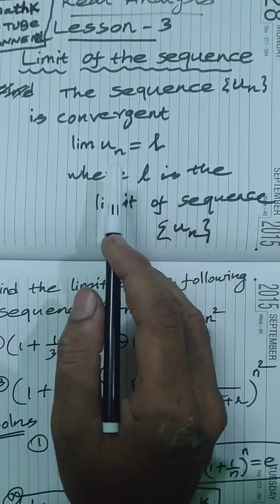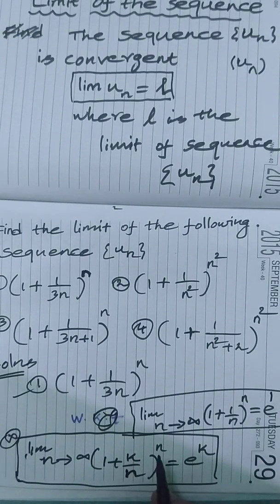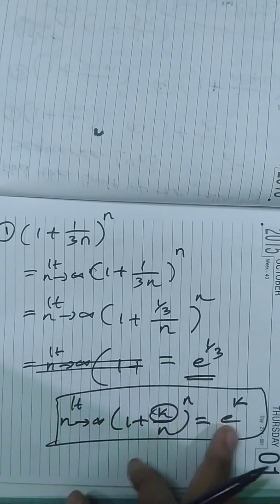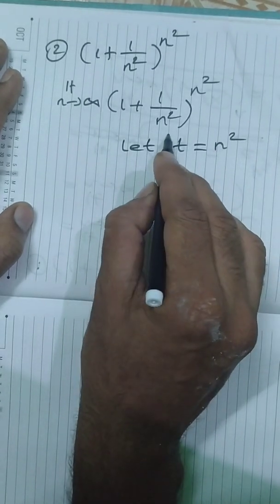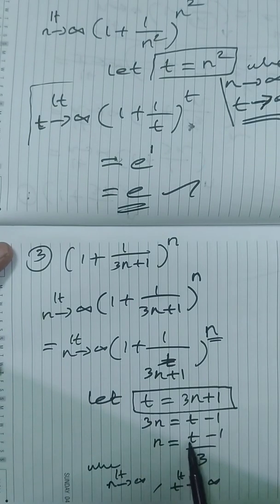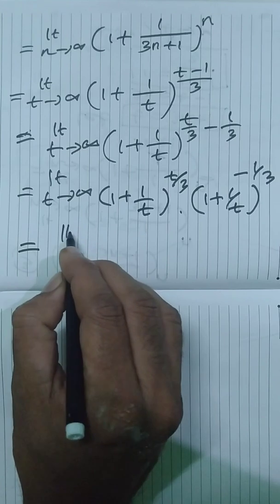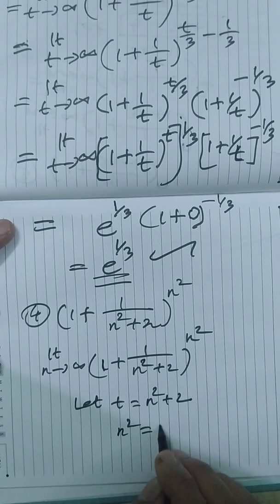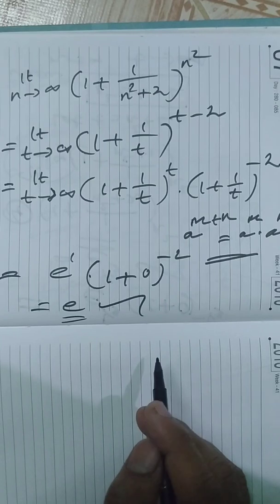real analysis , Real Analysis (Polytechnic TRB,PG , SET CSIR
Limit of sequence Problems Discussed